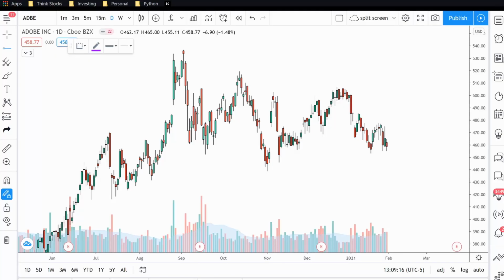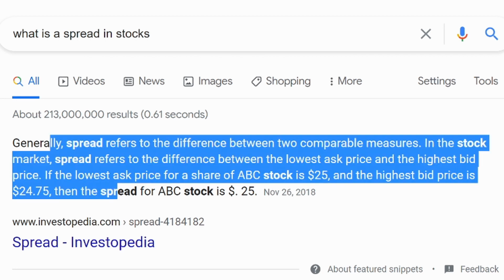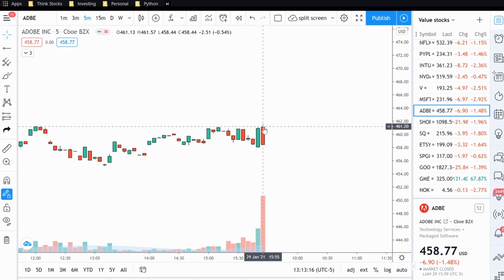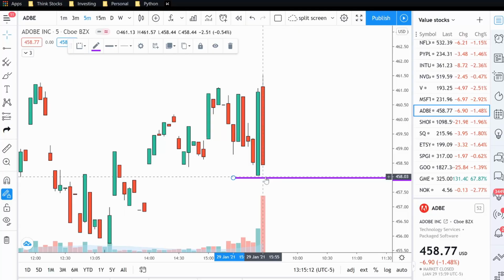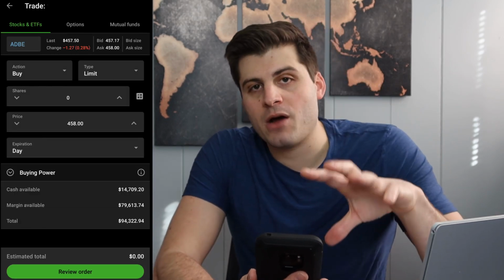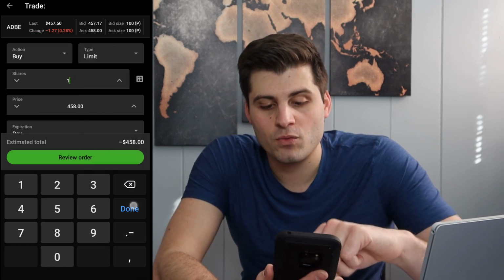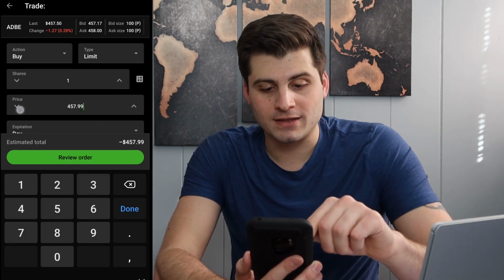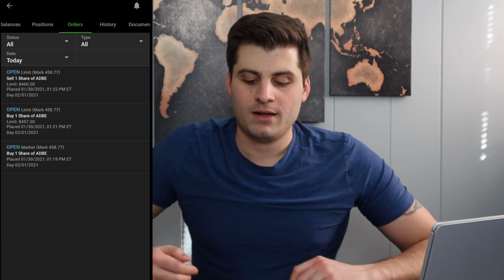Limit Order vs Market Order | TD Ameritrade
In this video, I will explain the difference between a market order and a limit order. Then I will show you how to set up both a market order and limit order in the TD Ameritrade mobile app. When you first start investing, everything can be overwhelming and you will just be eager to buy your first stock, but before you buy make sure you know the difference between market and limit order! This can save you hundreds, if not thousands of dollars in the long run!